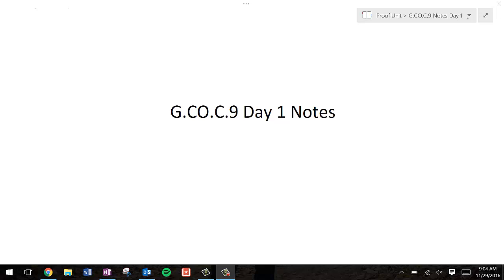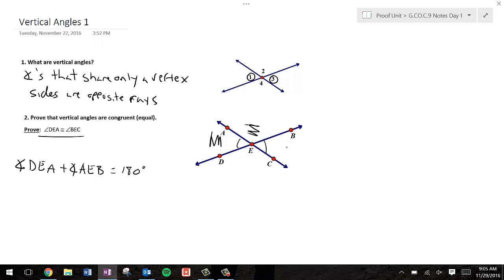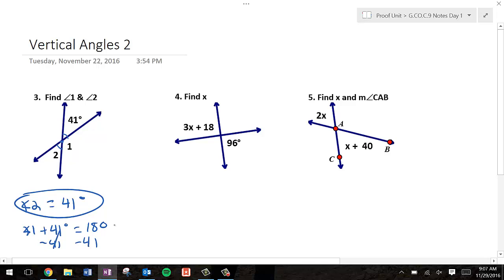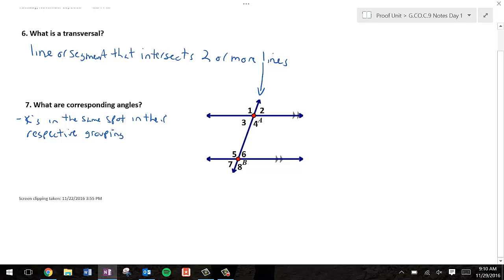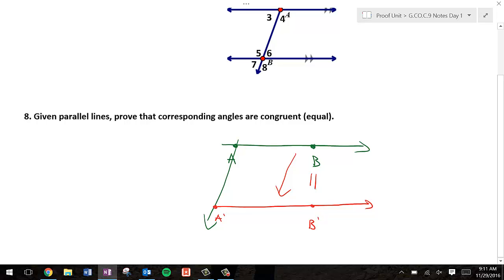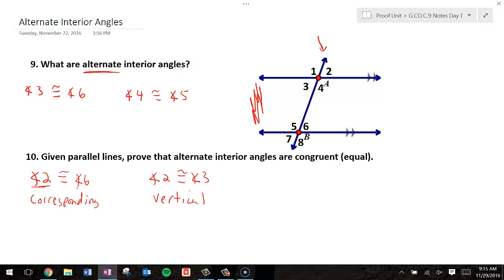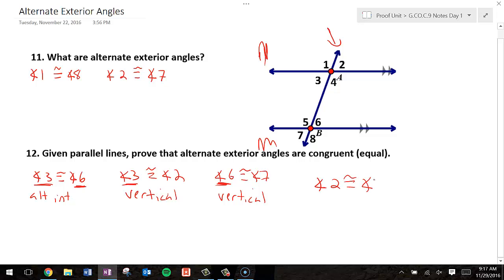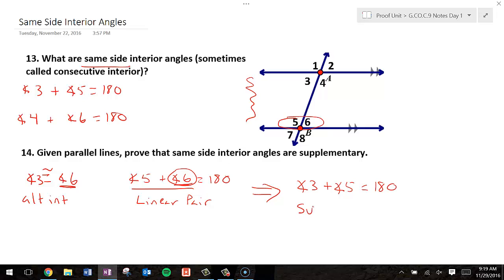G.CO.C.9 Notes Day 1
Class notes for 11/30